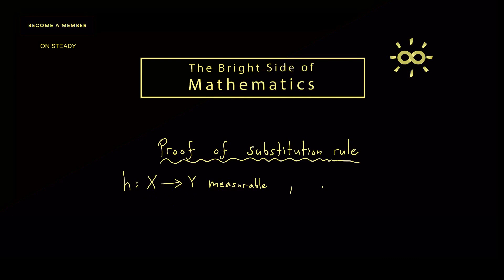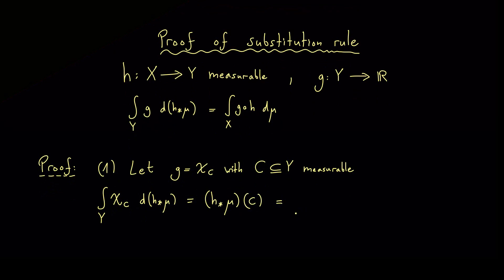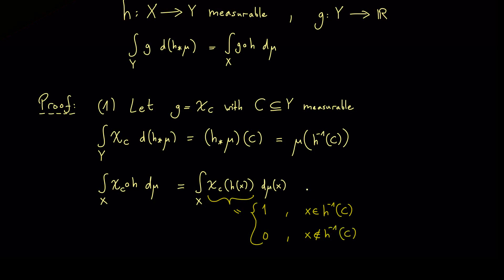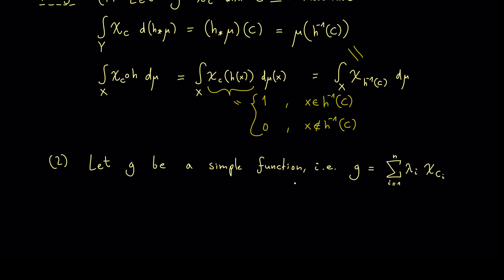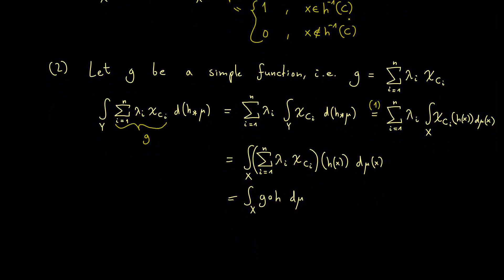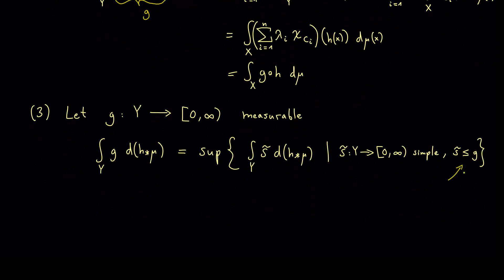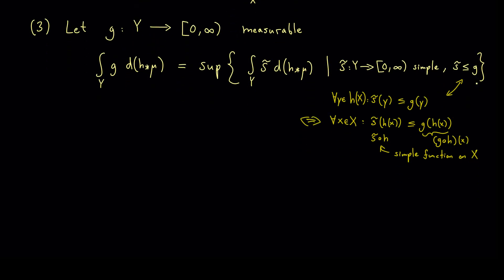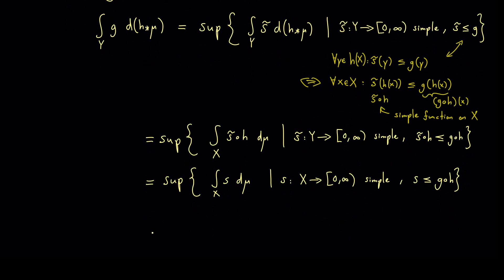Measure Theory 16 | Proof of the Substitution Rule for Measure Spaces [dark version]